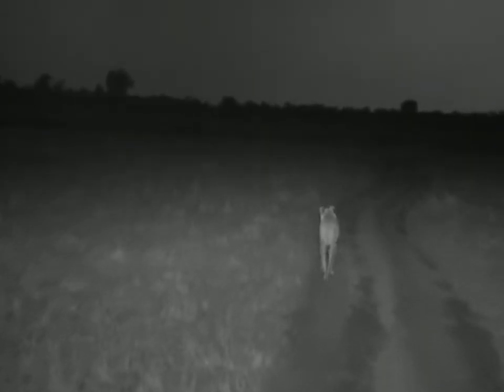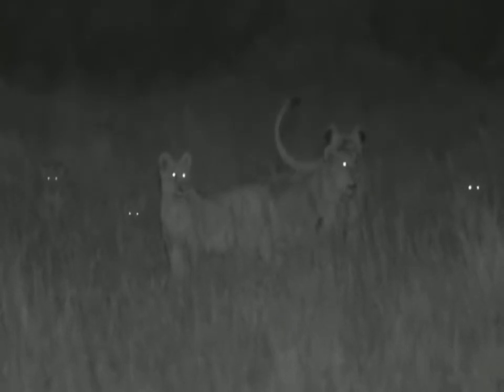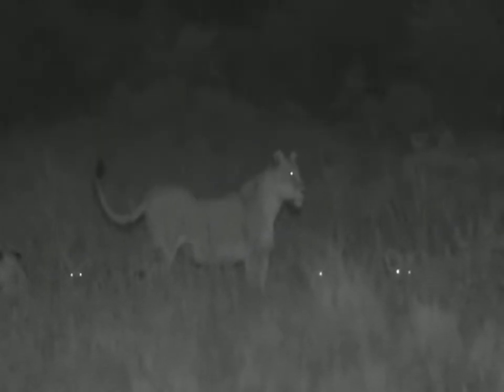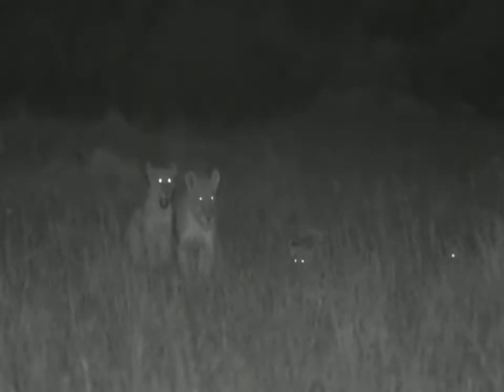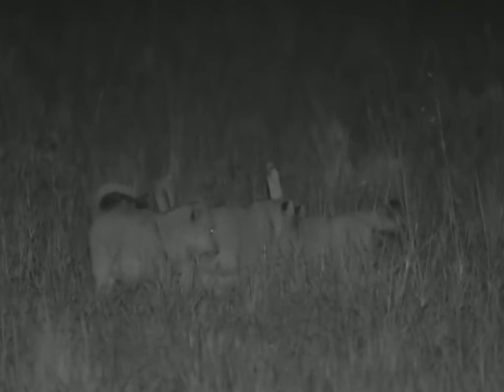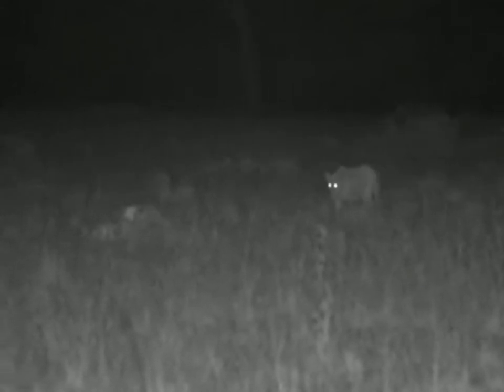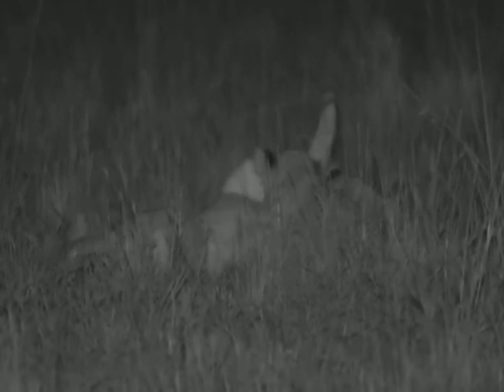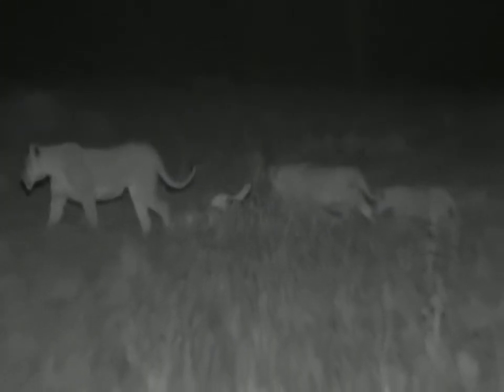Sept 26, 2017- Sunset -The Angama Pride are awake, up and on the move with Scott in the Mara